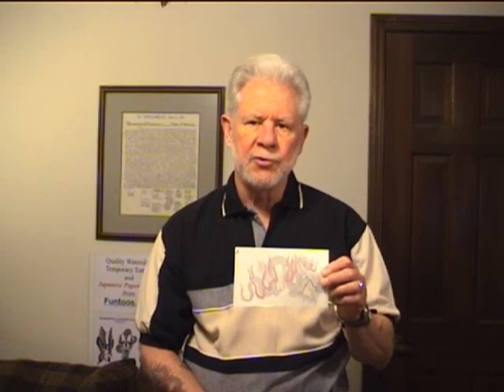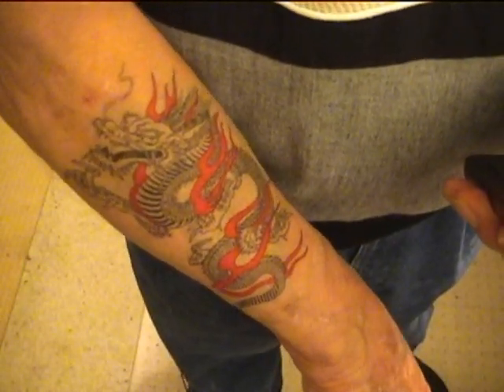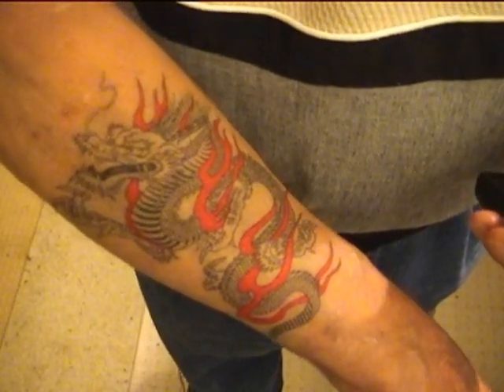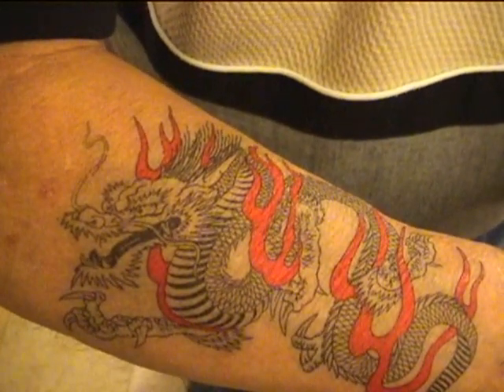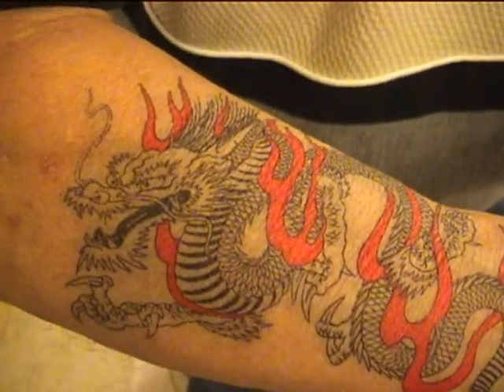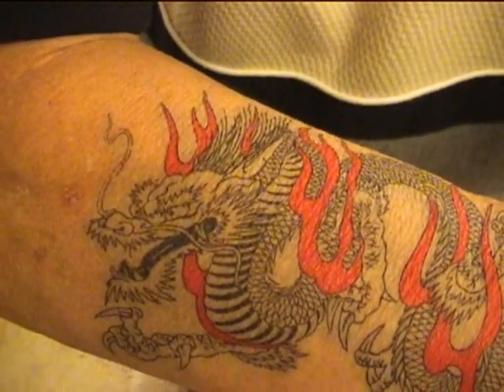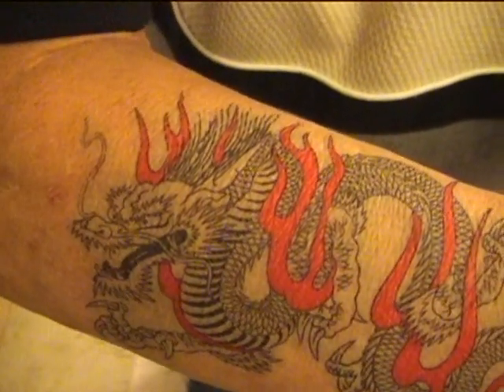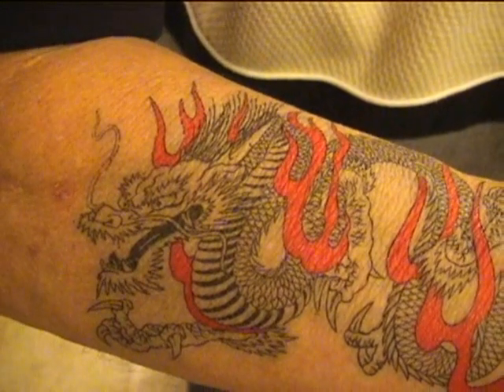Funtooguy introduces a new Japanese Paper Tattoo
This realistic temporary tattoo demonstrates the quality of Japanese Paper Tattoos.